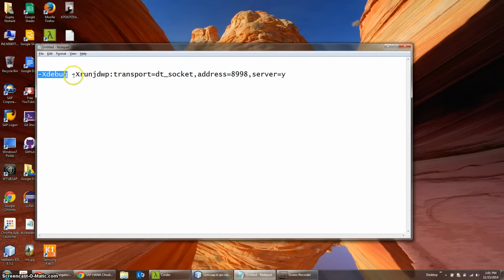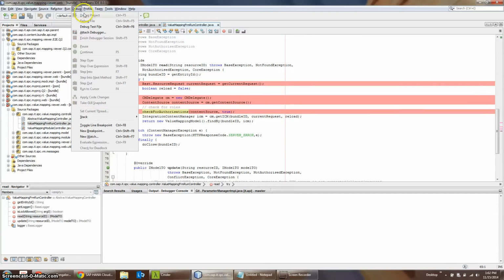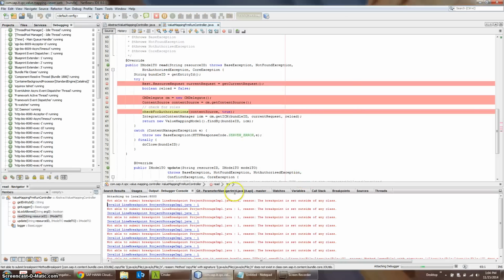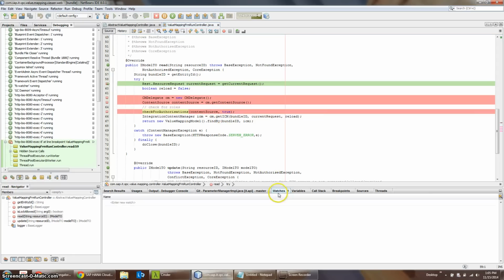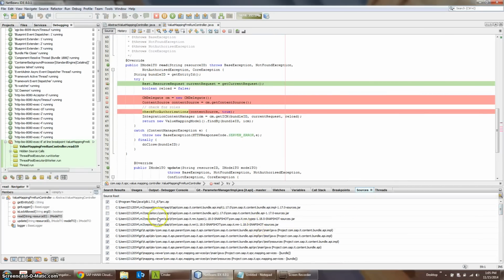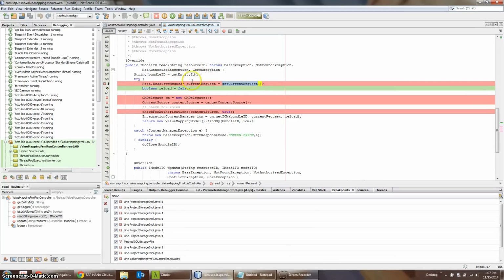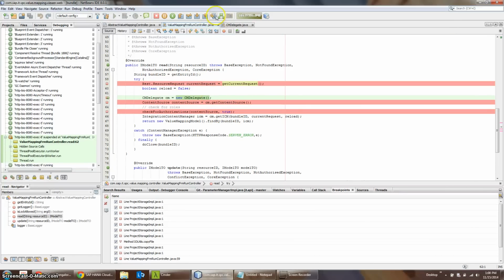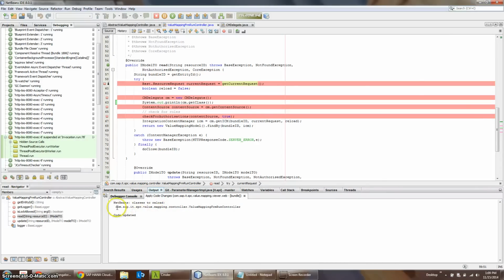Debugging Remotely Running Java Applications ( Remote Debugging )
This video demonstrates how to Debug Applications running on a Remote VM, through your Local IDE.

I am using Netbeans IDE here, but the process remains similar for any IDE which supports Remote Debugging.